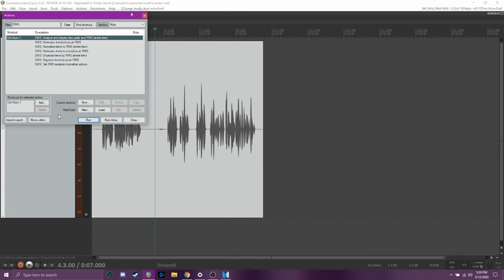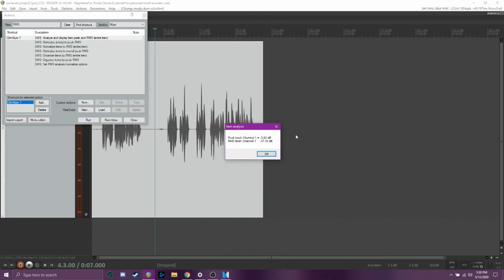Scanning RMS In Reaper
This is how I use the SWS extension to scan the RMS in Reaper.